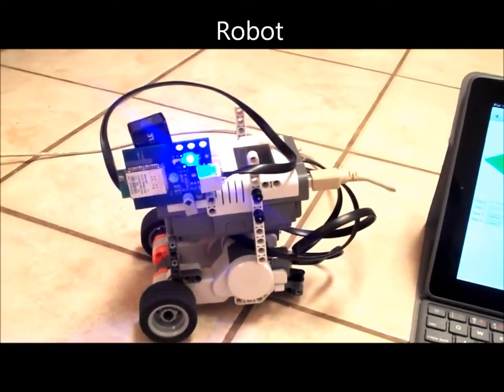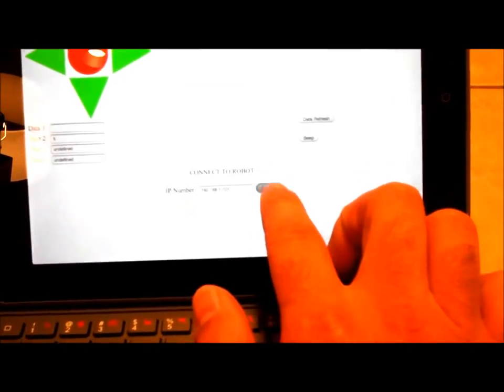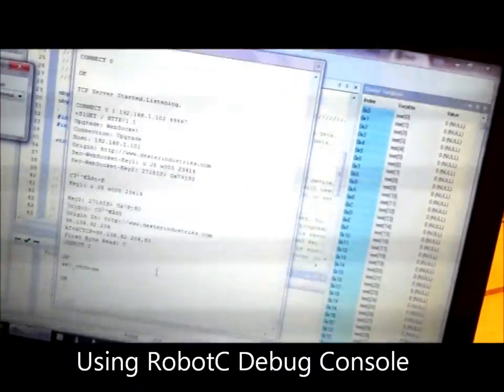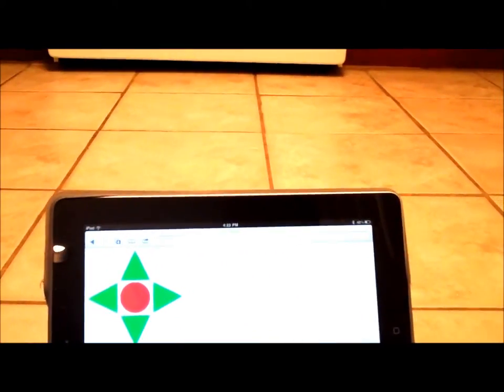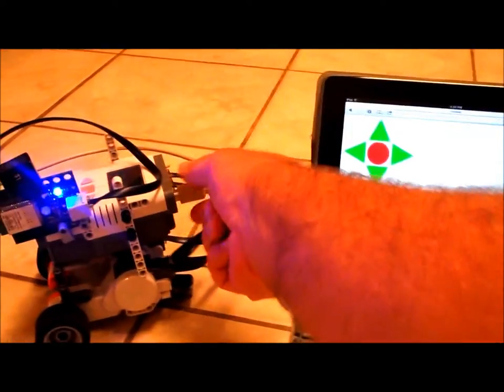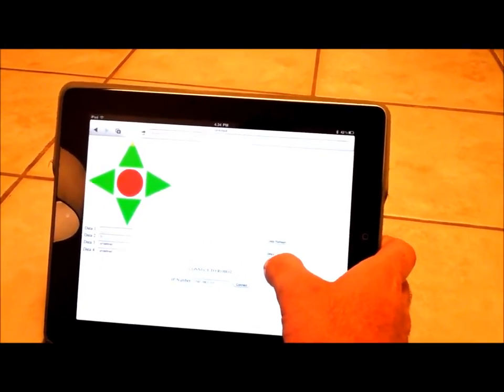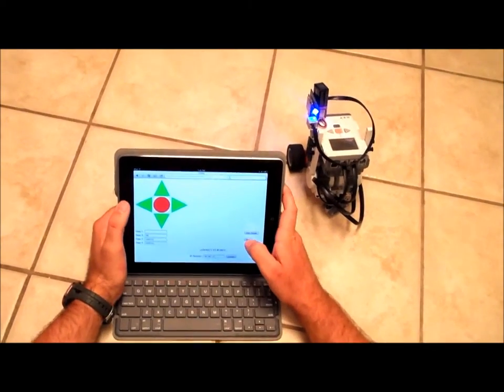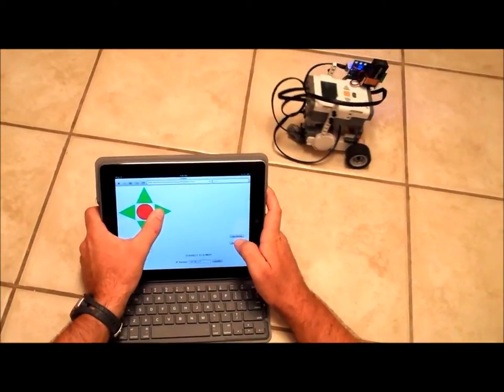iPad Controlling a LEGO MINDSTORMS NXT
Controlling a LEGO MINDSTORMS NXT with the iPad.

Have you ever wanted to control your LEGO MINDSTORMS NXT robot with your iPhone, iPad, or MacBook?

Now you can!  The new websocket example software allows a user to dynamically control the robot from a webpage from a browser on a laptop, computer, smart-phone (Android and iPhone), or tablet device (Android and iPad).